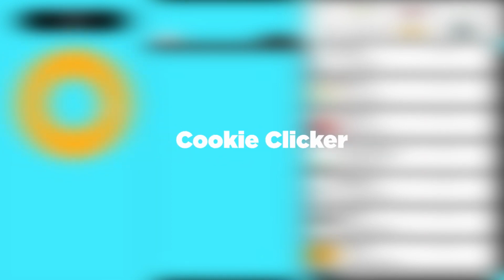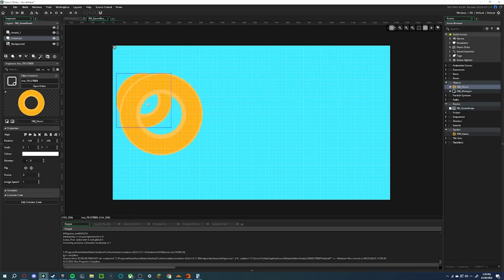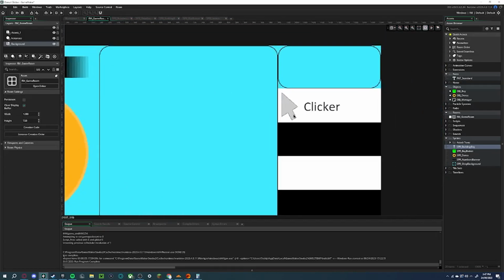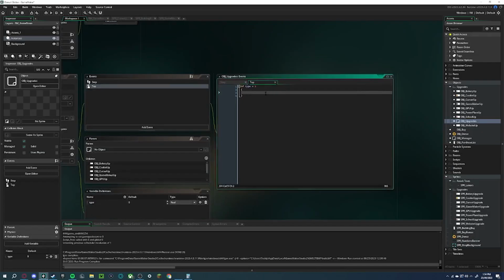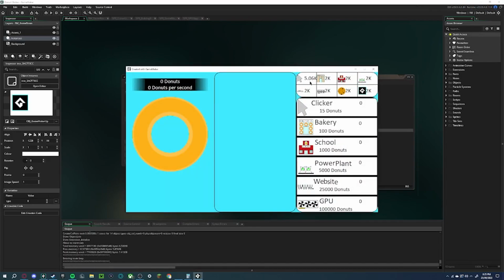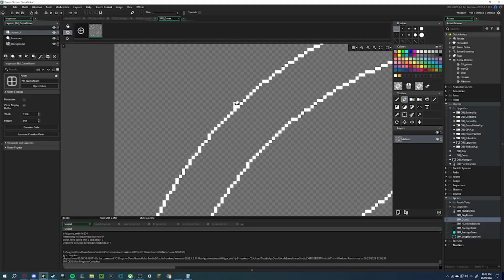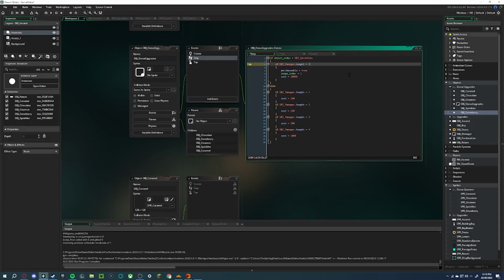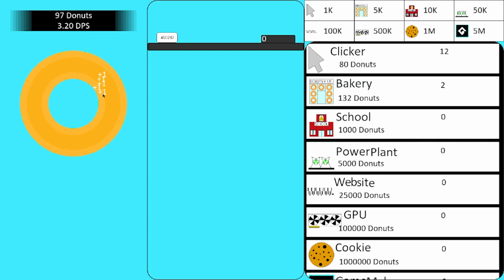How I Recreated Cookie Clicker in 48 Hours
I made cookie clicker in just 48 hours.
Hello, I've done a hard-reset on my channel and I've decided to start creating gamedev content, I have more videos planned and I'll try to get a video out every 1-2 weeks, but I hope you enjoy this one, it took me quite a while to make.

Want to grow your YouTube channel? Try vidIQ, use my link and help me out